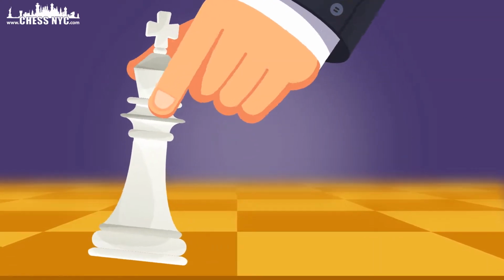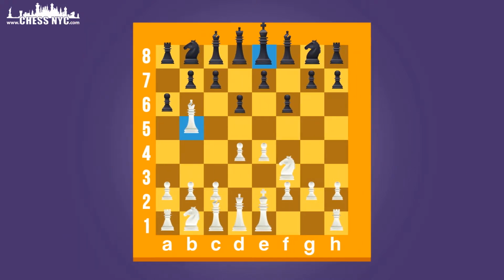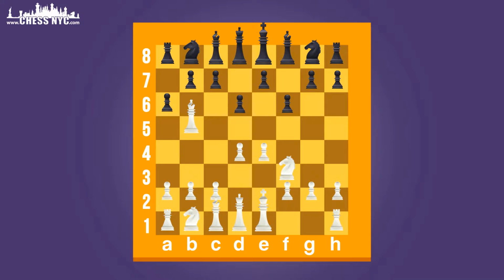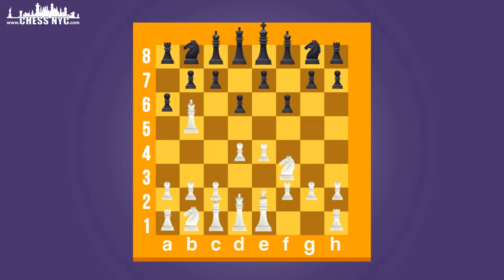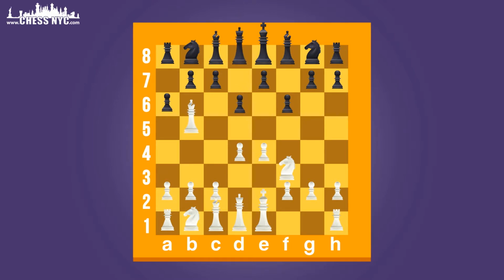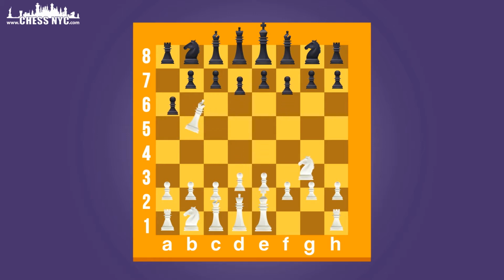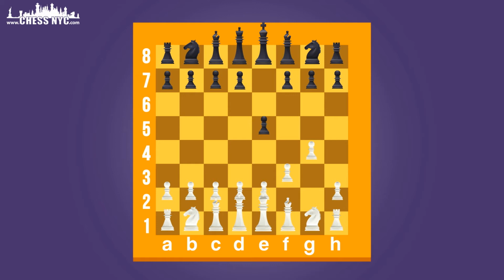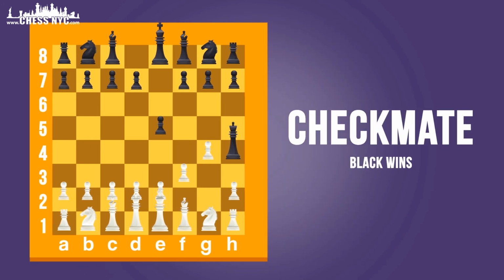©Chess NYC Check & Checkmate